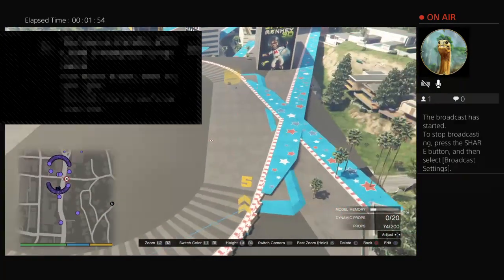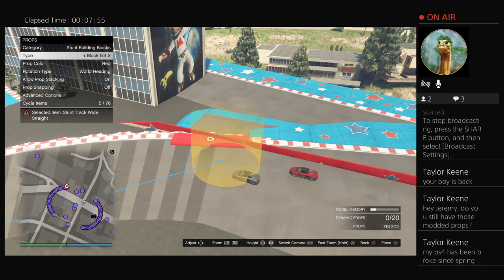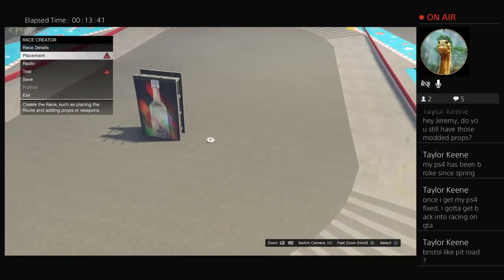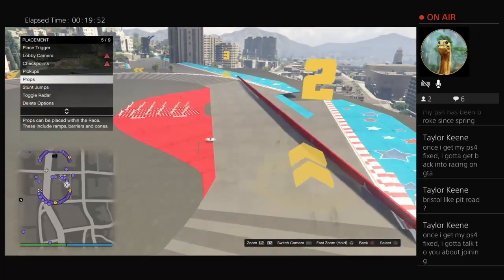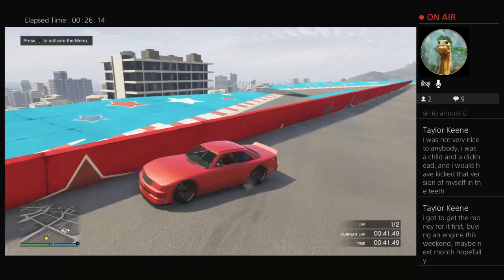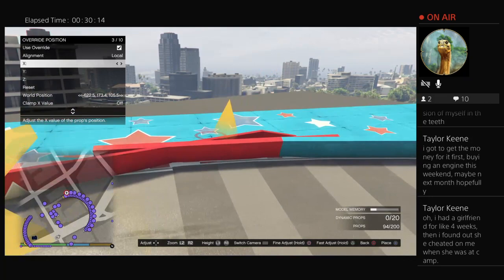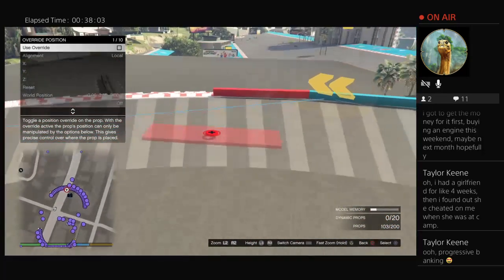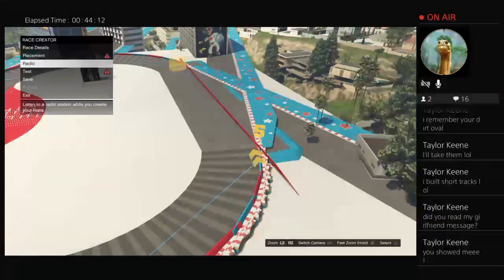Nascar build tutorial GTA5 part 2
How to build nascar track in gta online content creator part 2